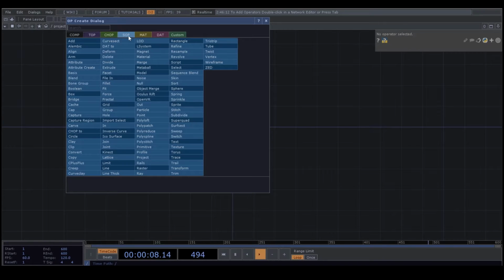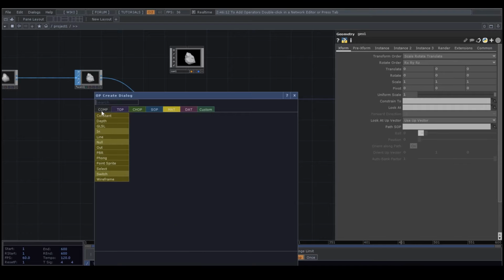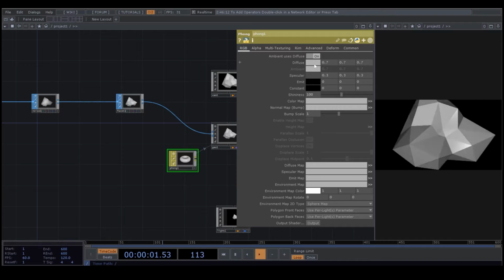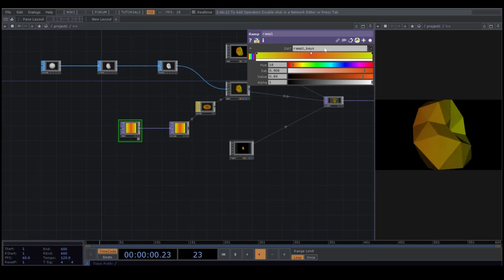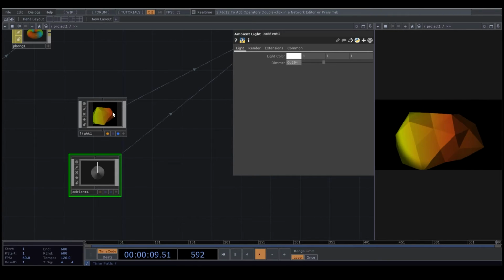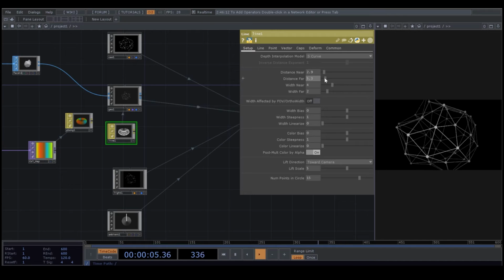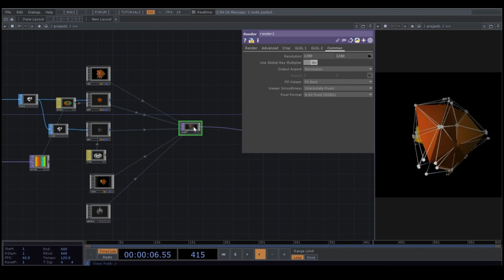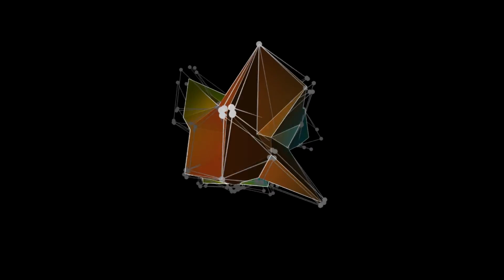TOUCHDESIGNER Tutorial - Beginner - Part 1 / SOP Geo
This is a new tutorial series for Touch Designer beginners.
In part 1 you can learn how to work with Surface Operator and Materials ( phong and line) you learn how to create plexus effect and how to render your Geometry. In each video I try to show you the interface and some tips.

In Part 2, I'll continue working on this patch and we explore the use of feedback from Texture operator.

☁ All videos have generated English Subtitle which I edited them and I tried to highlight the important parts.